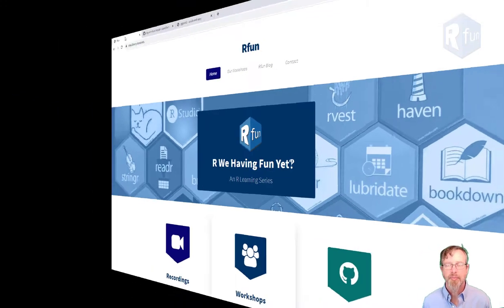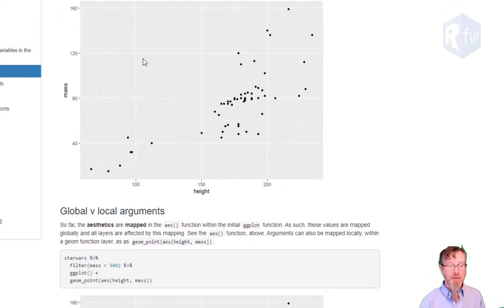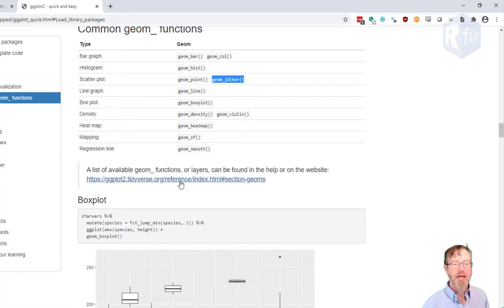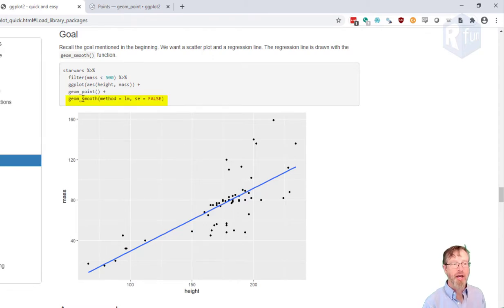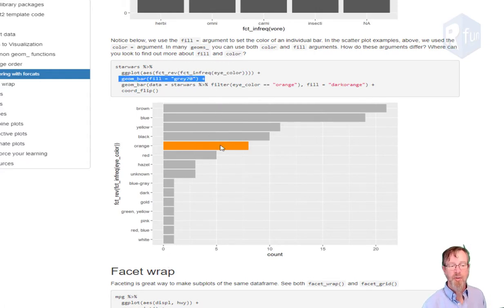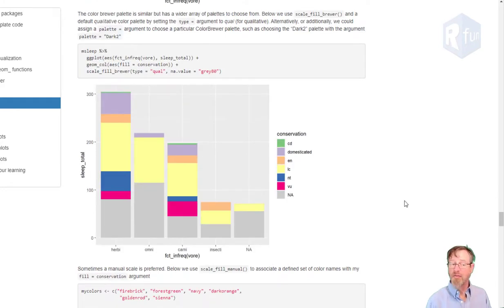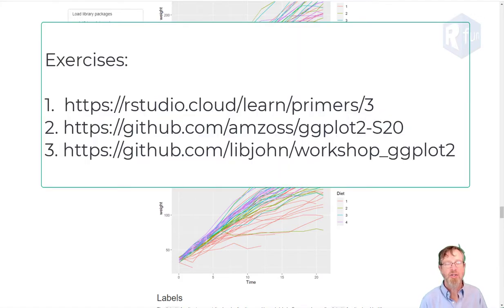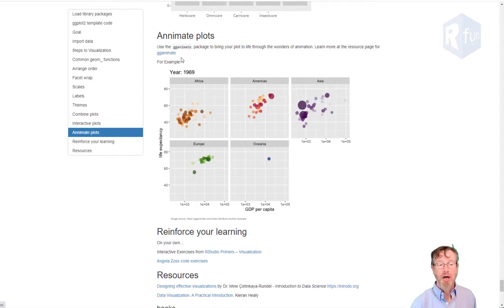Visualization with ggplot2 (part of the Rfun Introduction to R series)